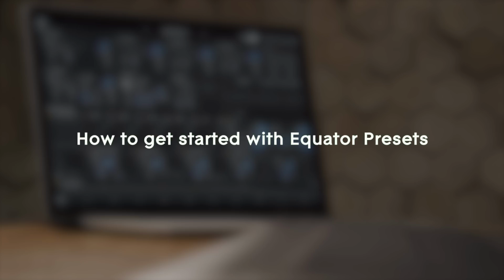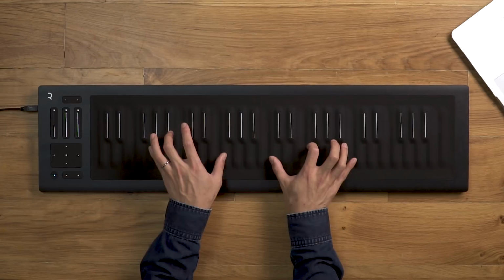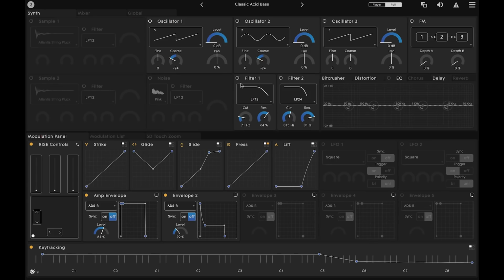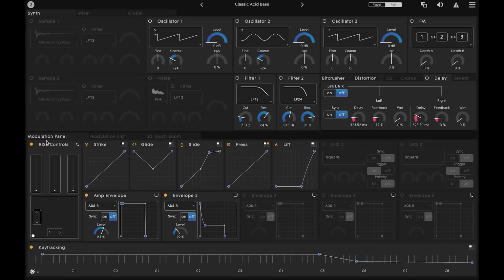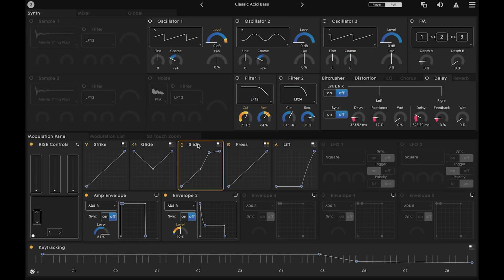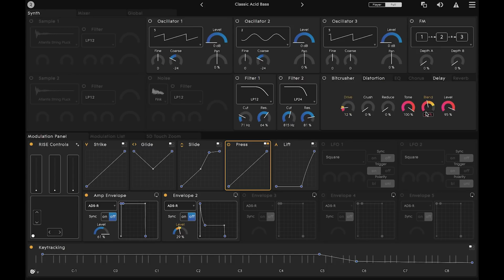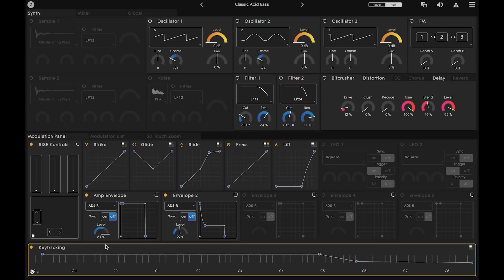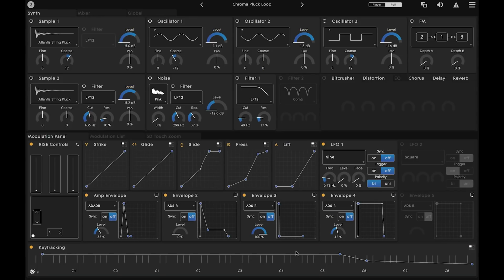How to get started with Equator presets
A tutorial walkthrough on the basics of Equator. A must-watch for anyone who is new to Equator — a MIDI Polyphonic Expression software sound engine compatible with the Seaboard RISE and BLOCKS.

This video covers how to quickly navigate to a sound you want from the preset browser, how to understand the key components that make up each preset, and how to check what parameters the 5 dimensions (Strike, Glide, Slide, Press and Lift) are mapped to.